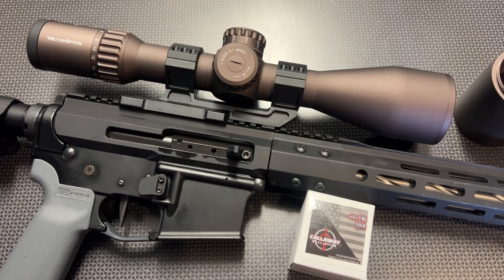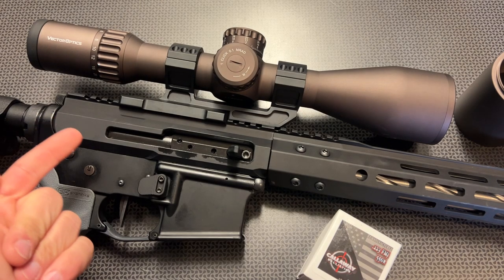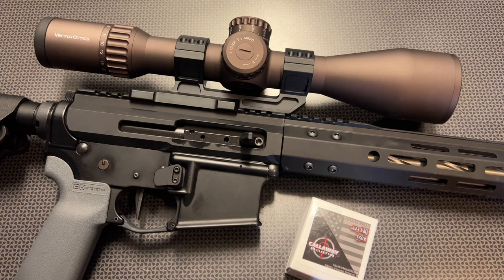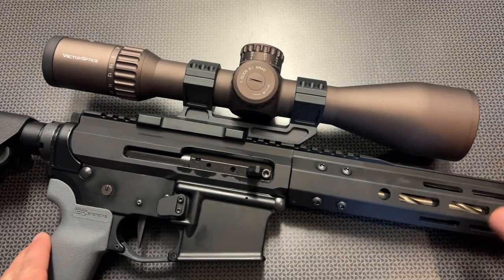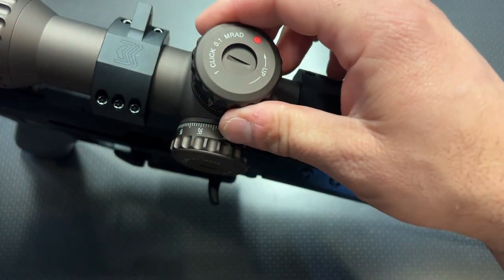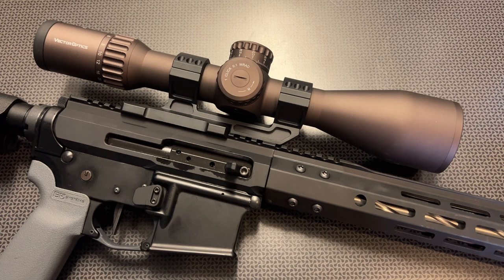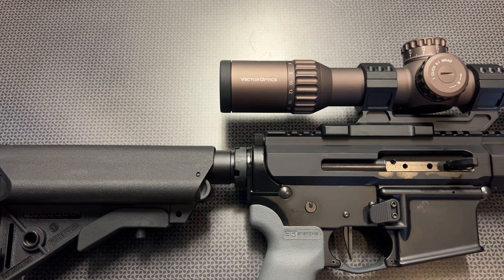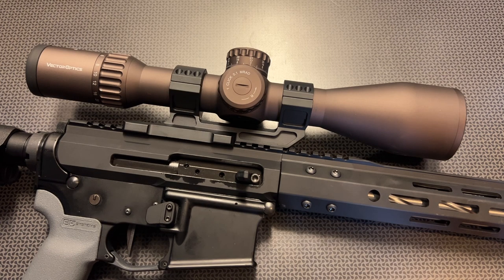Vector Optics 34MM CONTINENTAL X6 4-24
SKU: SCFF-39

34MM CONTINENTAL X6 4-24X56 FFP FDE RANGING